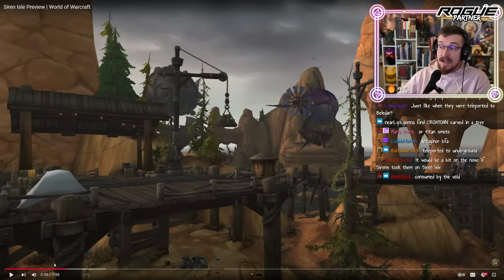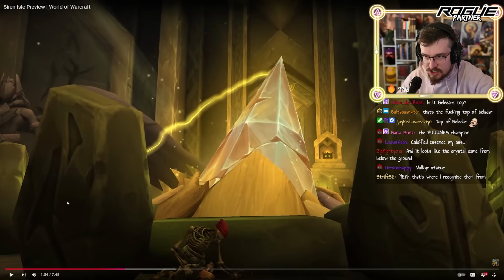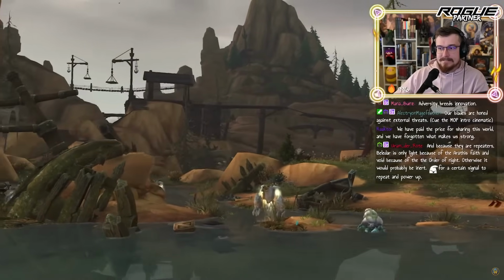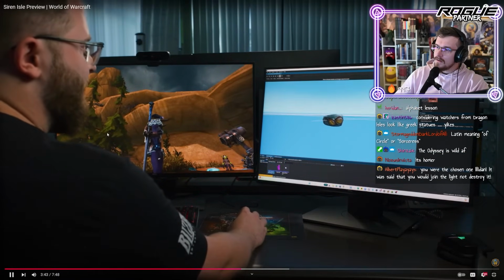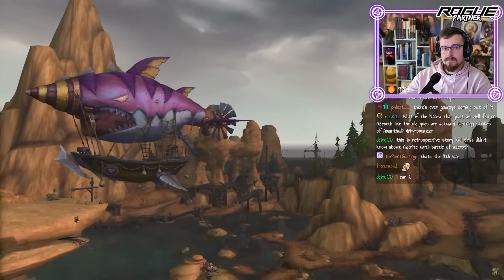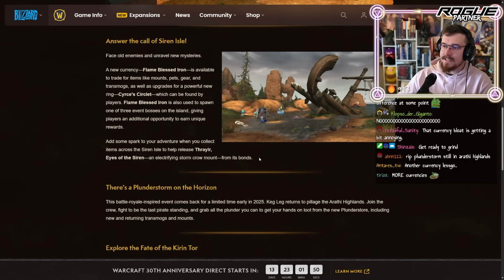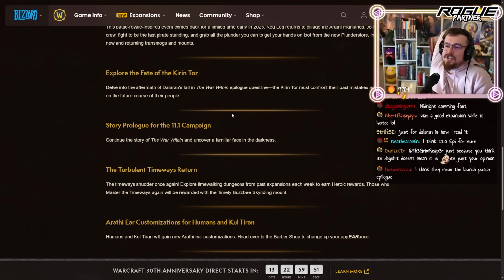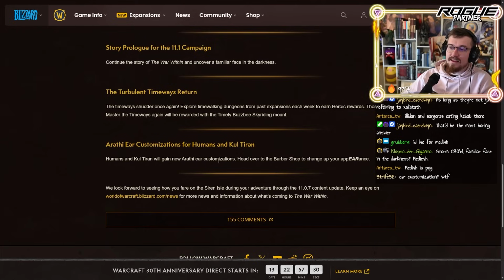New SECRETS In Patch 11.0.7 | Pyro Reacts to SIREN ISLE Sneak Peek